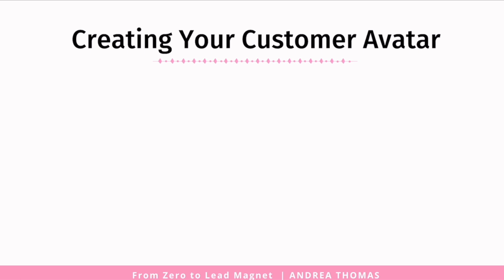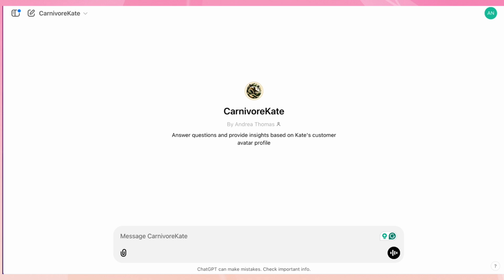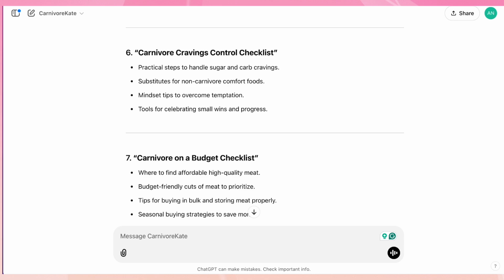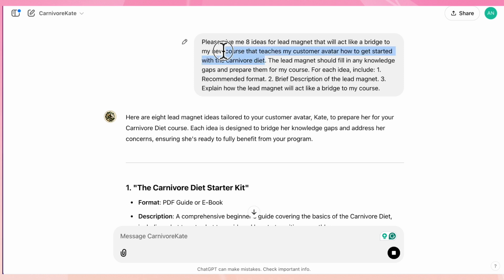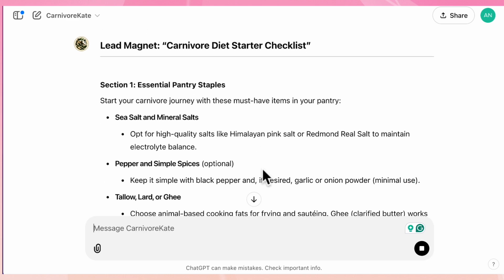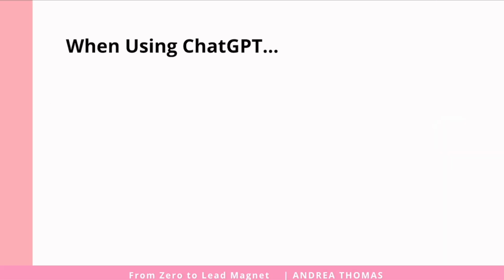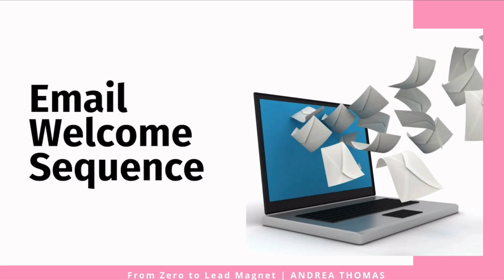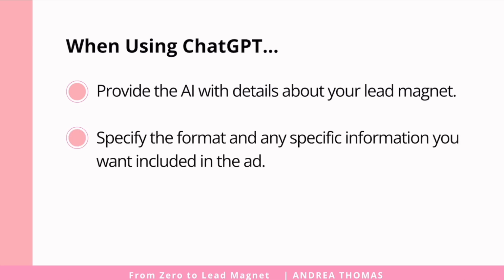From Zero to Lead Magnet: How to Use ChatGPT to Create Your Next Freebie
The goal of this workshop is to show you how to use AI to make the process of creating your lead magnet simpler and faster -- from deciding on an idea to creating the content.

During the workshop, I go over the steps for using AI to help you create your lead magnet:
Step 1: Define your Ideal Customer
Step 2: Decide on the Goal of your Lead Magnet
Step 3: Decide on the Topic of your Lead Magnet
Step 4: Create the Content (using AI)
Step 5: Create your Lead Magnet Funnel